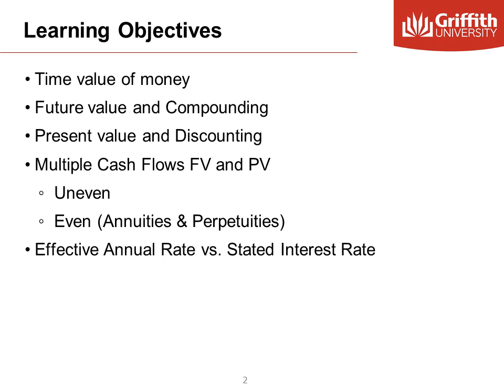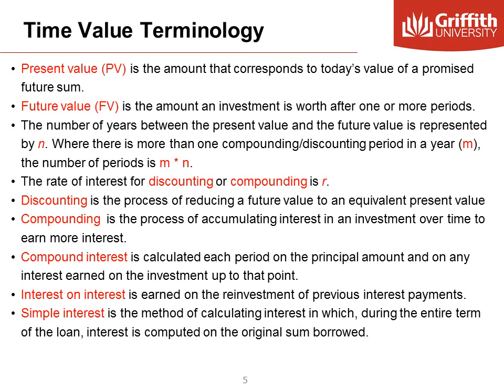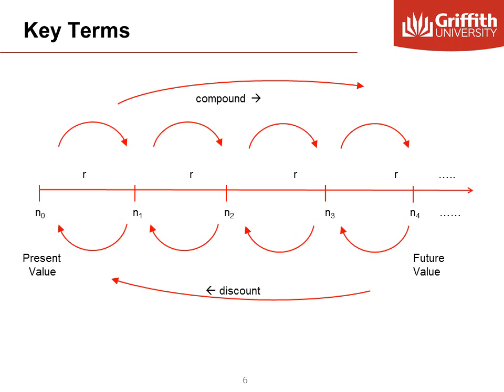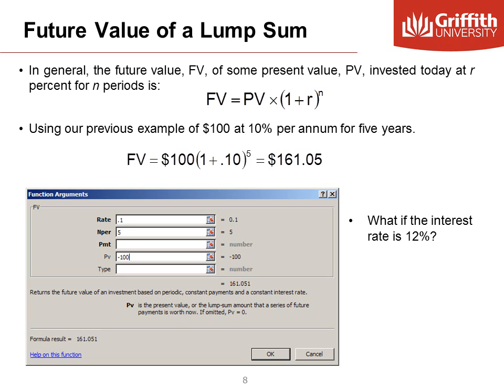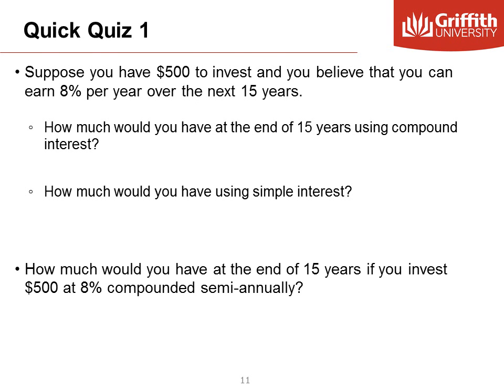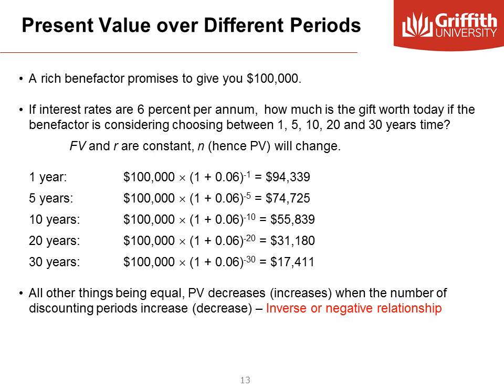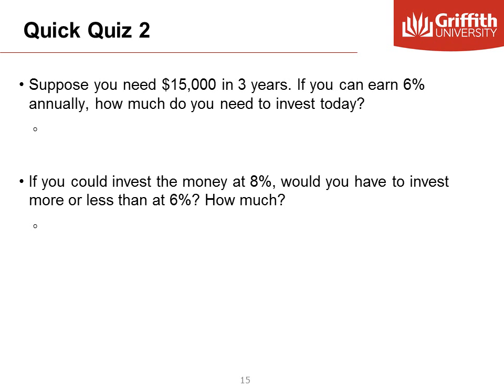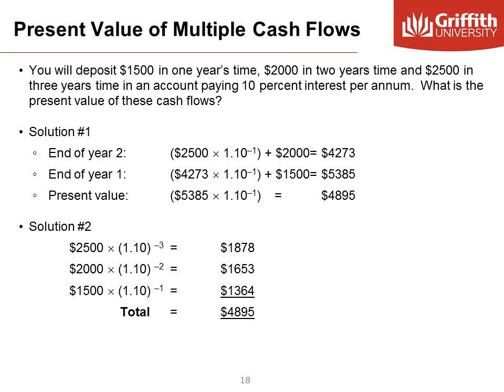Module 3 Time Value of Money, PV, FV